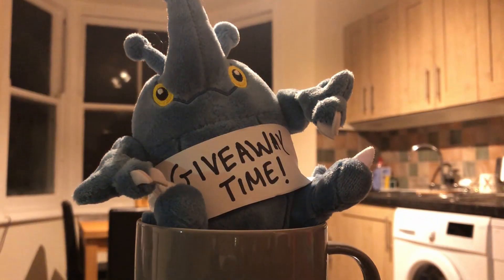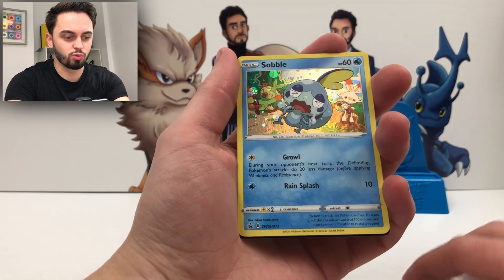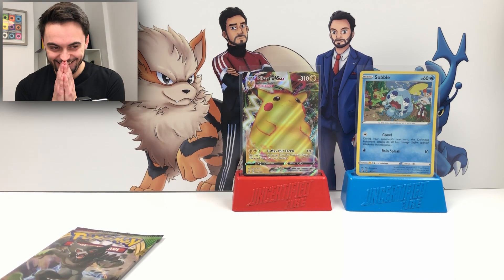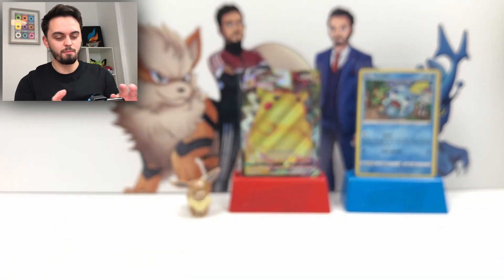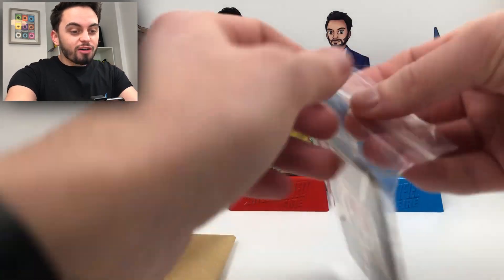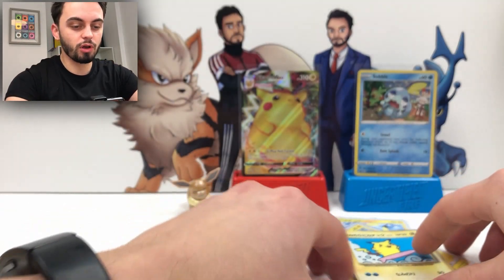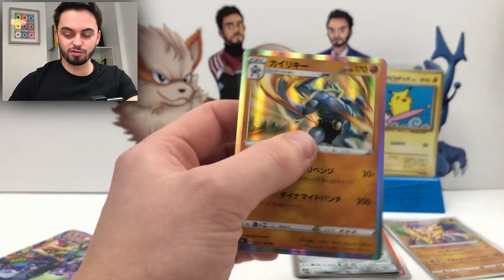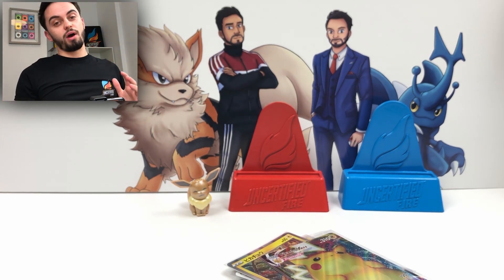✨DECEMBER GIVEAWAY✨ChunkyChu + mystery package from Kādo Collectables!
@Agile Fox / @SeismicShockTV / @Uncertified Fire / @ThePokeAttic

Step 2: LIKE this video and COMMENT your favourite pull from the video!